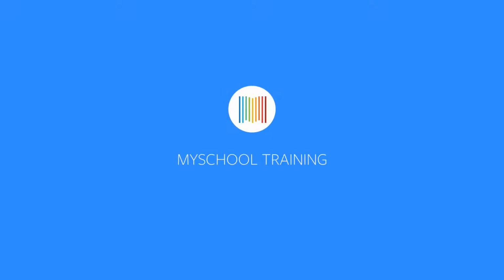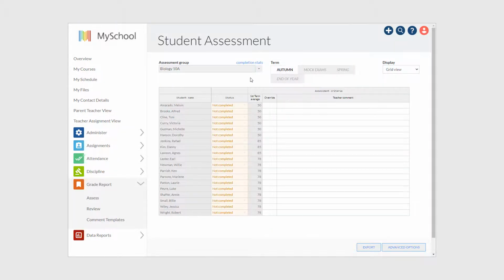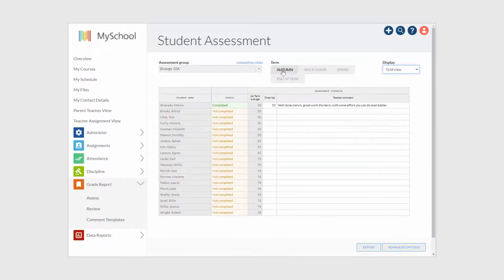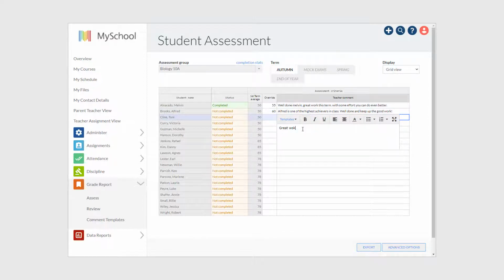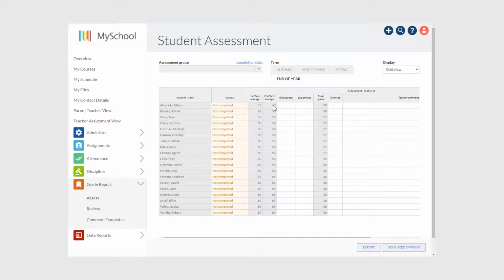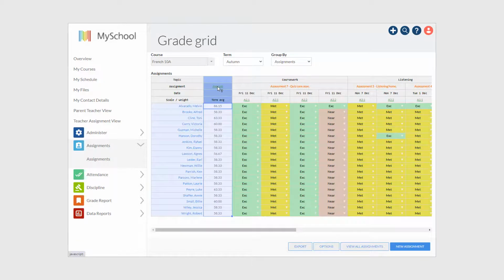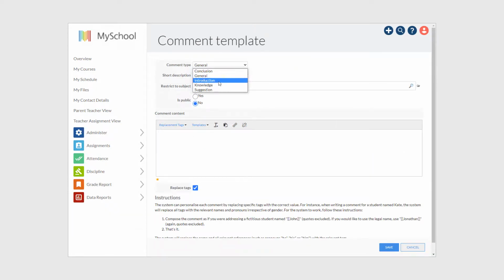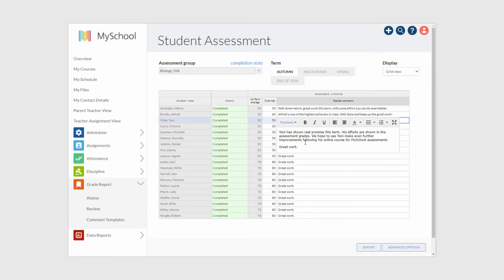Assessment in MySchool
Teachers overview of the Assessment tools available in MySchool. Using the assess grid to add numerical and achievement scales